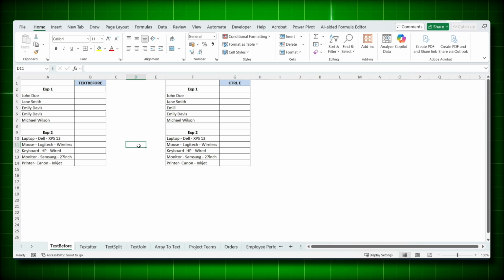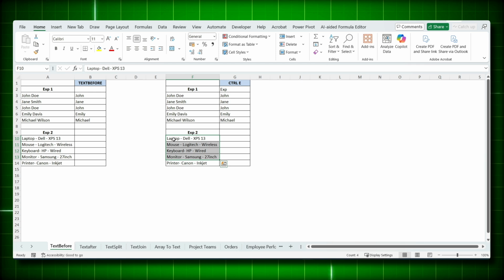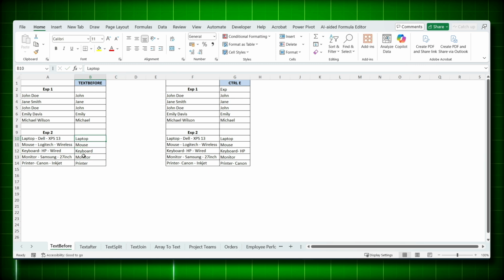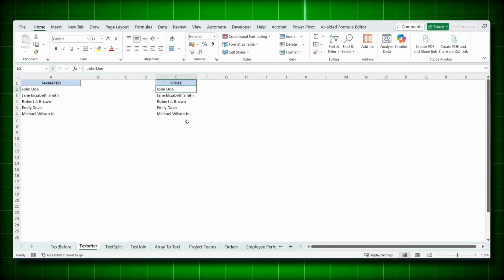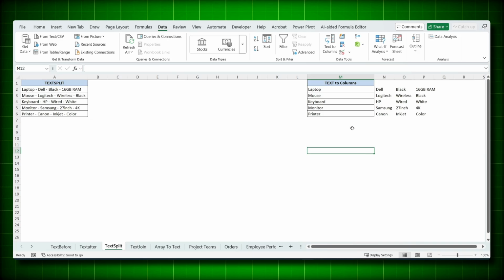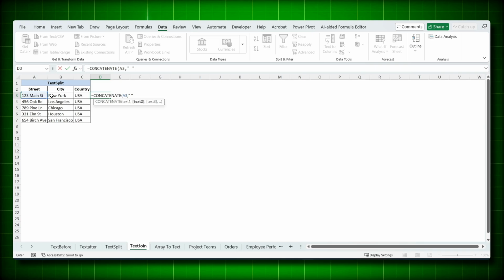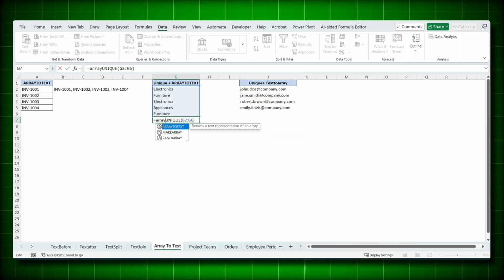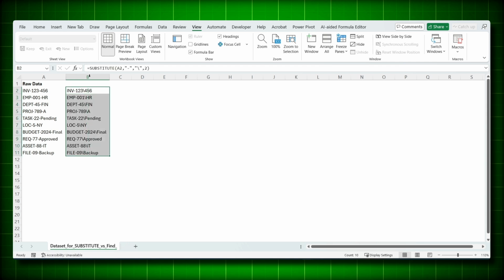6 Powerful Excel Functions You Must Know! | Save Time & Work Smarter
Master 6 Must-Know Excel Functions That Will Make You More Efficient! 🚀

👉 Want to work smarter and faster in Excel? These 6 game-changing functions will save you hours of work and boost your productivity! Whether you're an Excel beginner or a power user, these tips will help you work smarter, not harder!

🔹 What You’ll Learn in This Video:
✔ TEXTBEFORE – Extract text before a character dynamically
✔ TEXTAFTER – Extract everything after a character with precision
✔ TEXTSPLIT – Split text dynamically without repeating steps
✔ TEXTJOIN – Combine data effortlessly (Goodbye CONCATENATE!)
✔ ARRAYTOTEXT – Convert lists into clean, single-line text
✔ SUBSTITUTE – Replace only a specific occurrence of a character

📌 These Excel functions will:
✅ Save time on manual tasks
✅ Improve accuracy in reports
✅ Make your work easier & more efficient

🔍 Why You Need These Excel Functions?
Most people still use old-school Excel tricks that waste time. But these 6 functions will automate repetitive tasks, improve data handling, and boost productivity instantly!

✔ Anyone who uses Excel for work, business, or personal tasks
✔ Data Analysts, Accountants, HR Professionals, Sales Teams, and more!
✔ Beginners & advanced users looking to level up their Excel skills

Best Excel functions for productivity
How to split text in Excel
Excel formulas you must know
How to join text in Excel
Improve Excel skills fast
Excel automation tricks
How to replace text in Excel
Excel functions to save time
TEXTBEFORE Excel function
TEXTAFTER Excel function
TEXTSPLIT Excel function
TEXTJOIN Excel function
SUBSTITUTE function in Excel
ARRAYTOTEXT Excel formula
Excel hacks for efficiency
Excel formulas every professional should know
Excel tips for data analysts
How to extract text in Excel
Best way to manipulate text in Excel
Excel shortcuts and formulas
Advanced Excel functions tutorial
Text functions in Excel explained
Excel functions to improve work efficiency
How to master Excel fast
Excel video tutorial step by step
Most important Excel formulas
Excel tricks to work faster
Learn Excel functions in 10 minutes